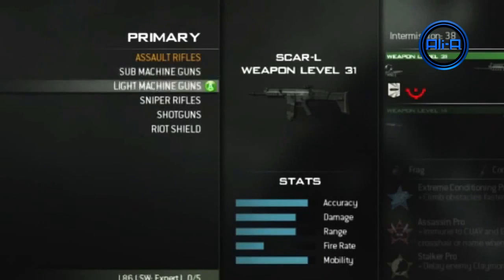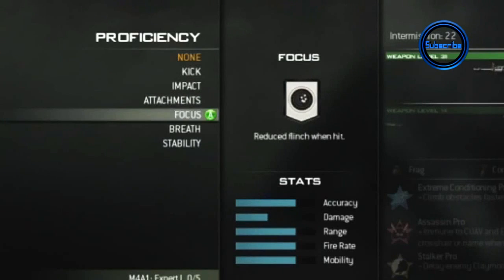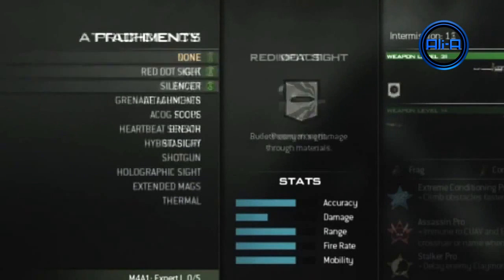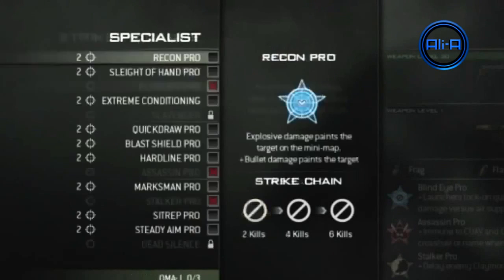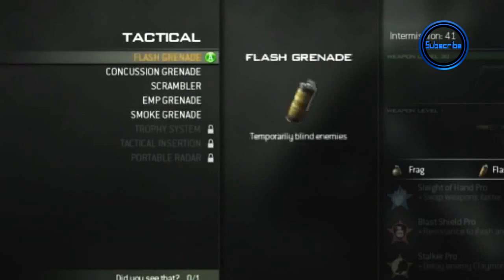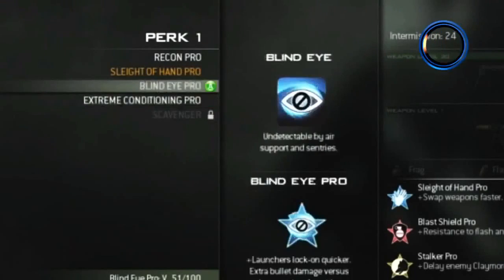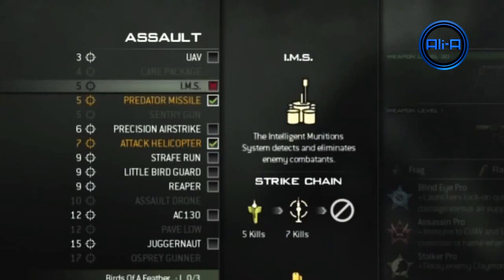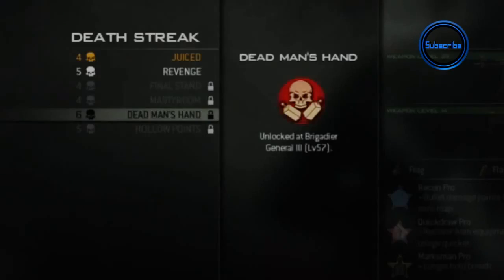Call of Duty: Xbox & PS3 MW3 Free 10th Lobby Golden Guns & Rank 80!